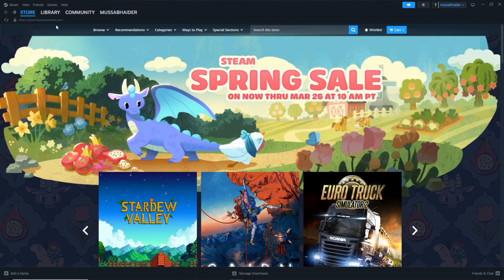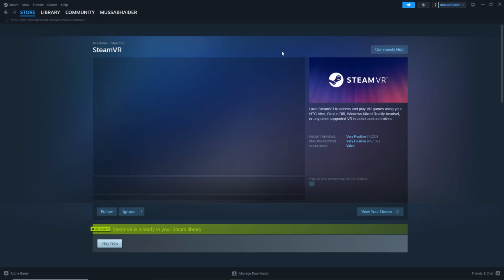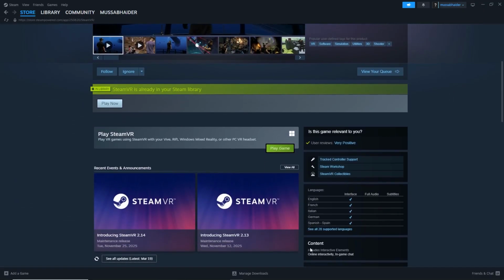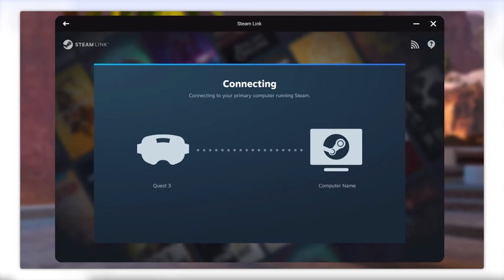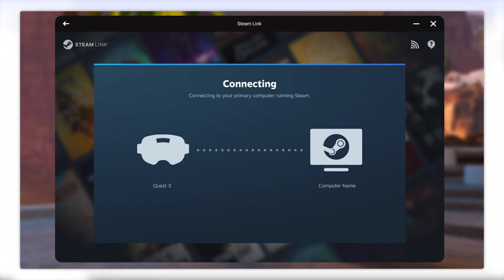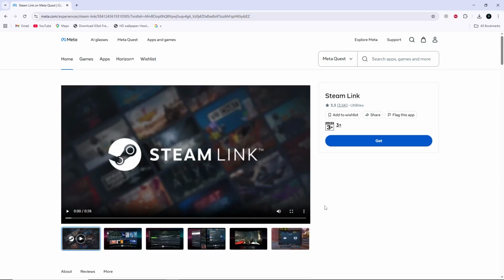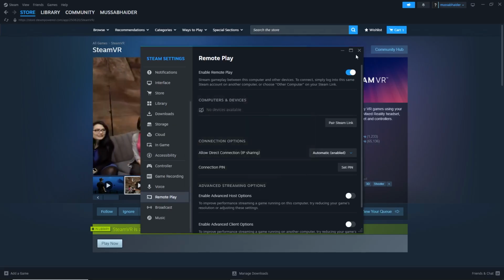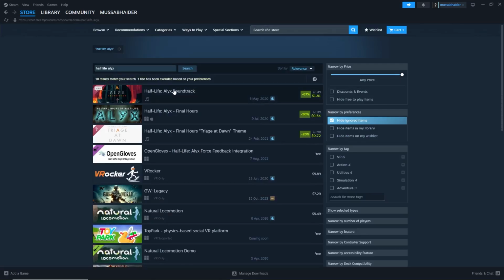UPDATED! How To Play Half Life Alyx On Meta Quest 3 (2026)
Want to experience Half-Life Alyx on your Meta Quest 3? In this tutorial, we'll guide you through the process of setting up and playing this immersive VR game on your Meta Quest 3, using both PC VR and wireless options. Whether you're a seasoned player or new to the game, this step-by-step guide will ensure you get the best experience.